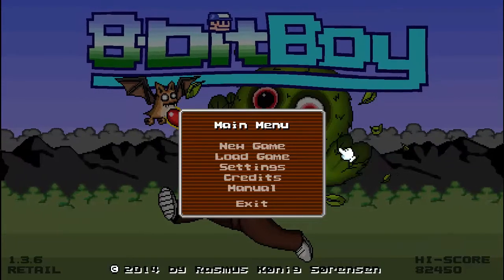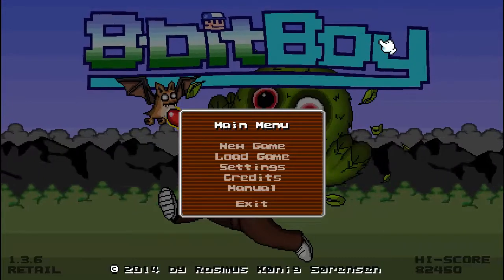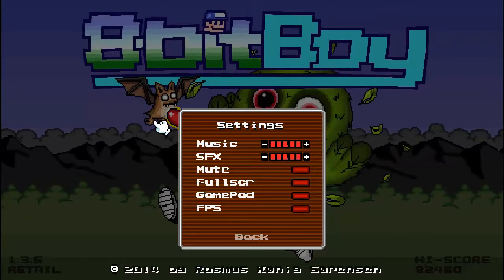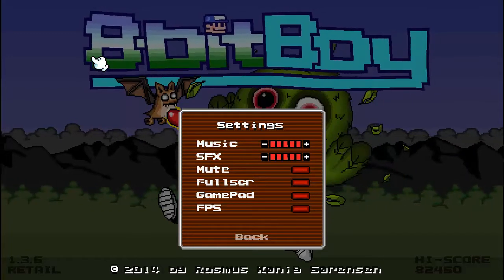First Thoughts and Fun - 8BitBoy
Hello one and all welcome to First Thoughts and Fun.

Today I take a look at 8BitBoy, a retro looking platformer with a emphasis on controls. Developed by AwesomeBlade and currently priced at £5.99.